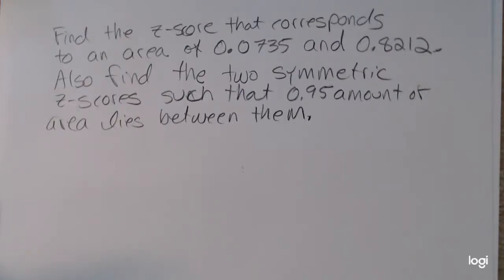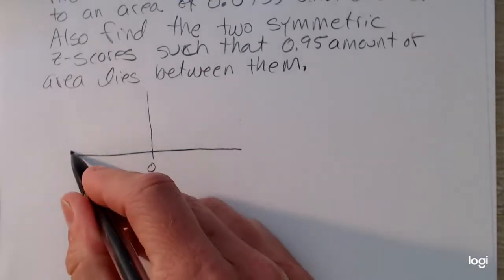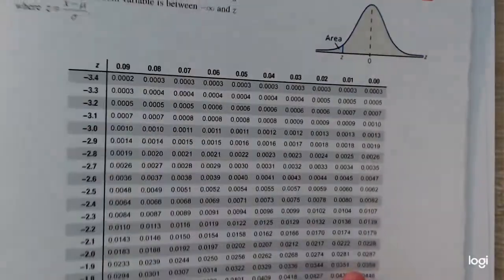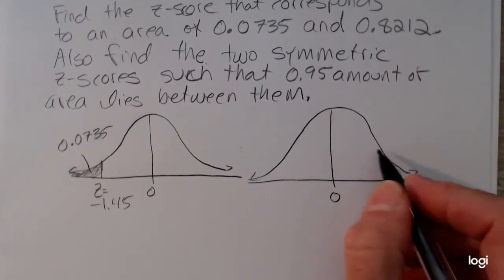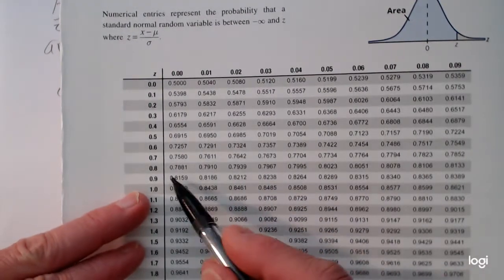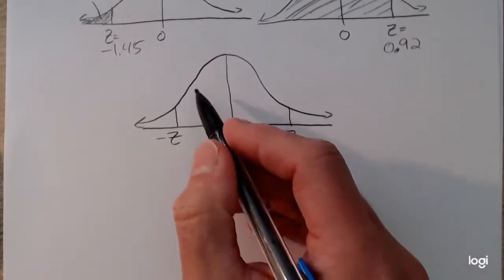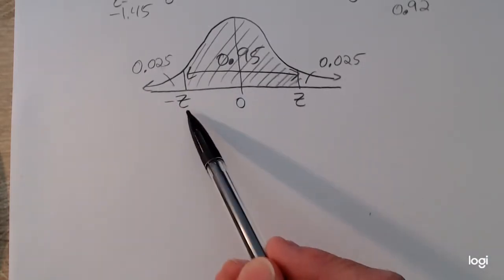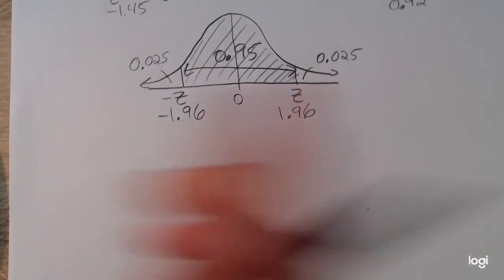Standard Normal Table: Finding Z-Scores Given Area or Probability First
Using the Standard Normal Table to find z-scores given area first.